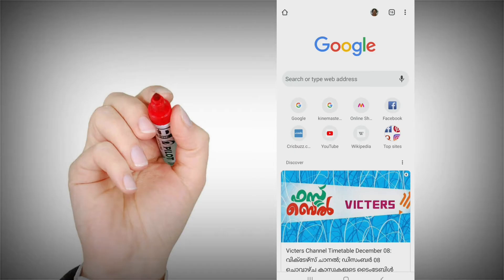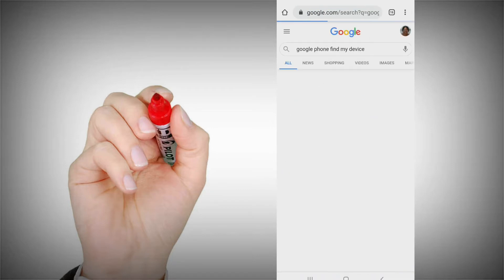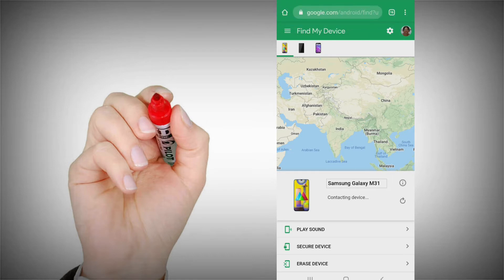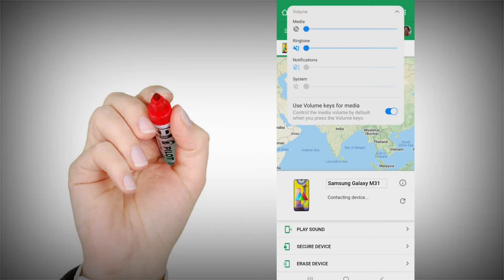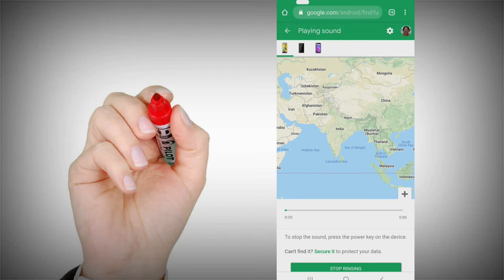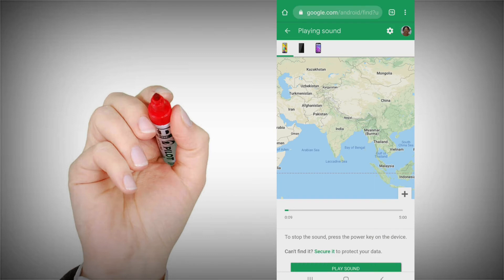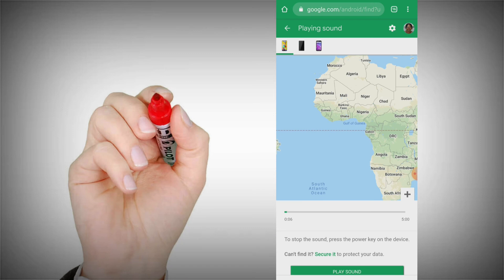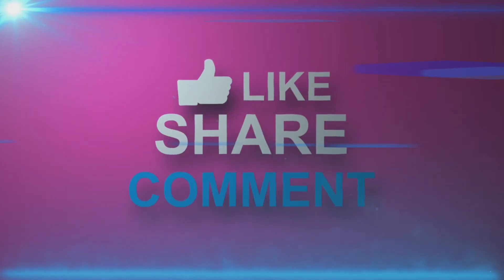how to ringing a silent mobile in malayalam | OUR WORLD